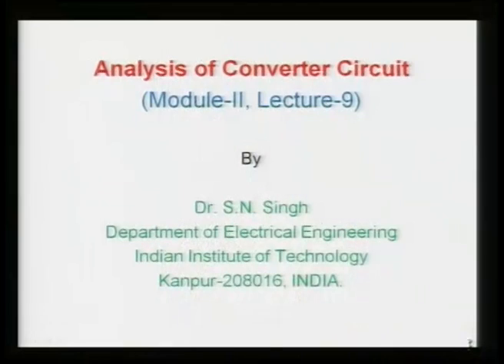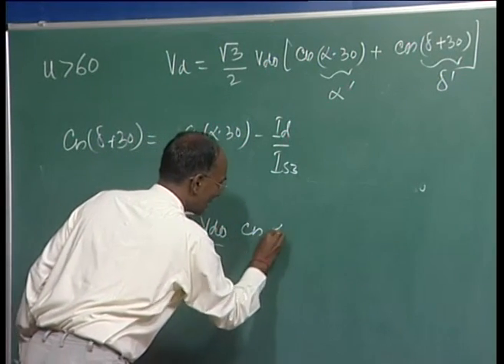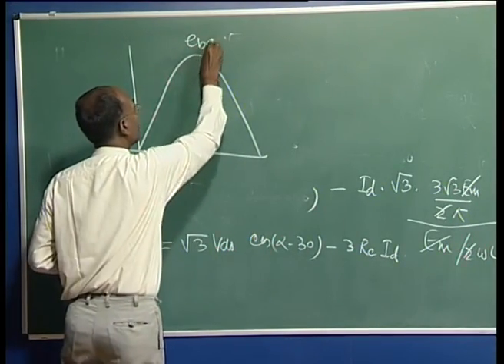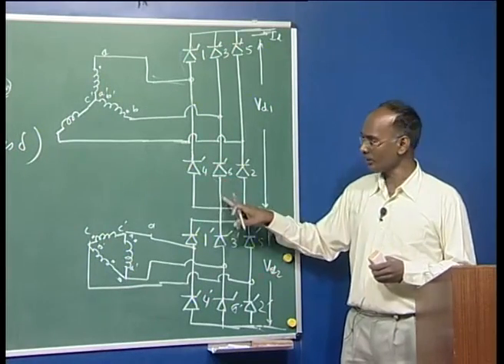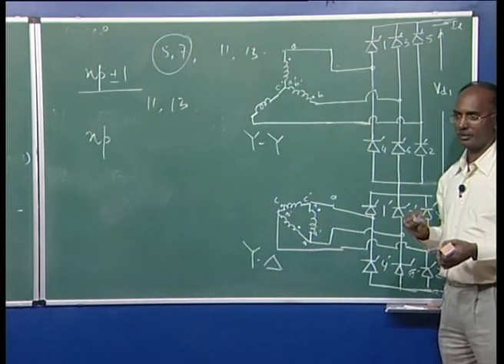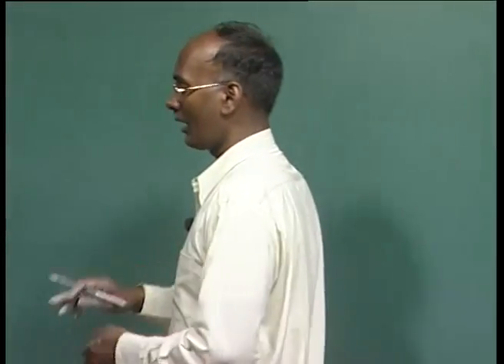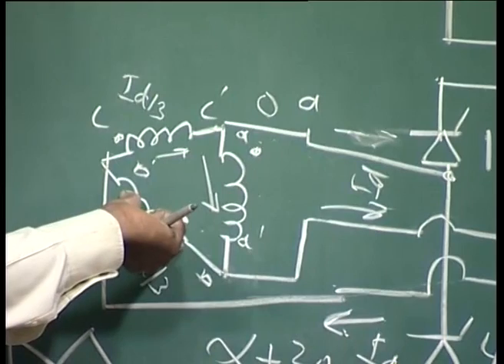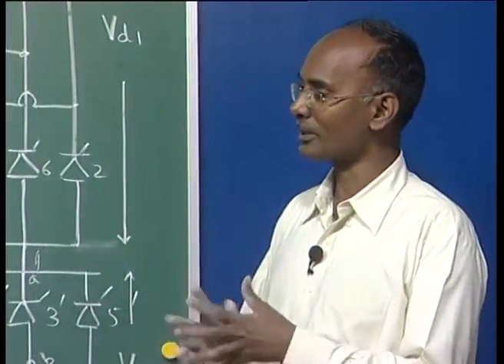Mod-01 Lec-12 Lecture-12-High Voltage DC Transmission